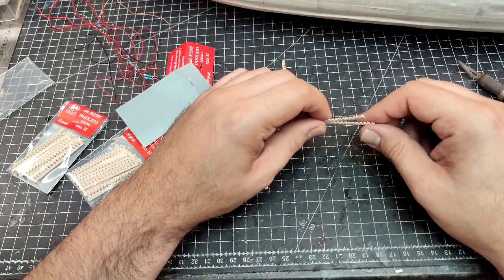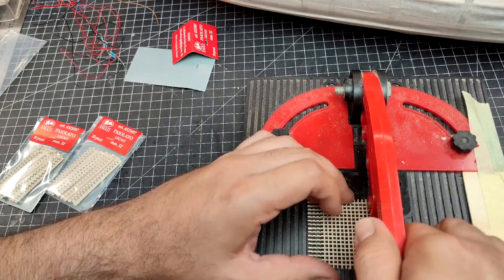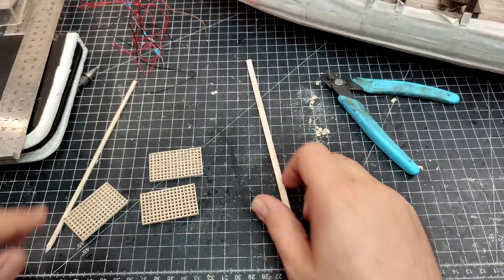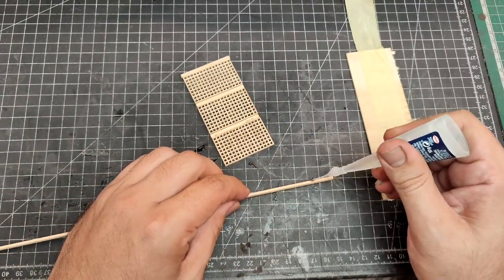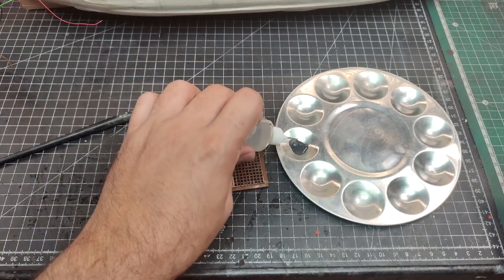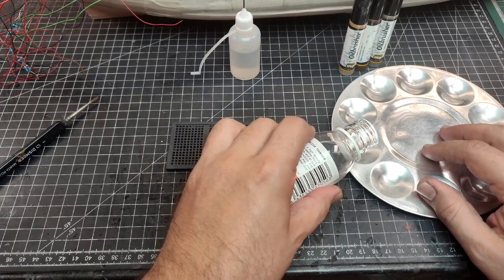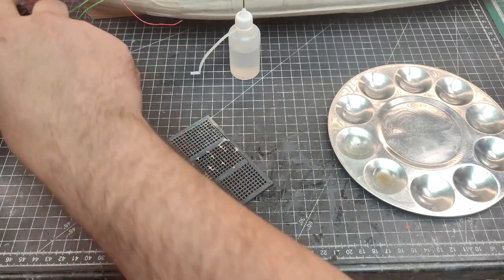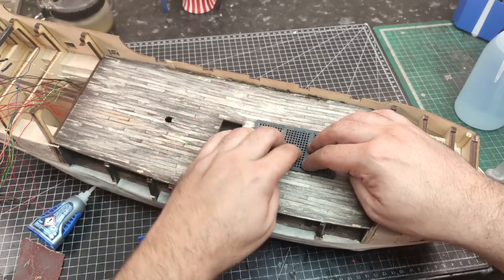The Black Pearl model ship - part 67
Black Pearl model ship building, working on the top deck

🔸 Music
Vexento - Home